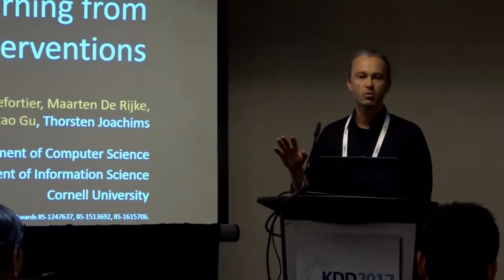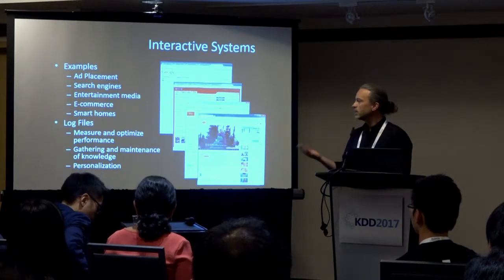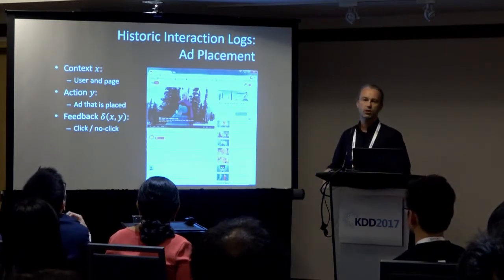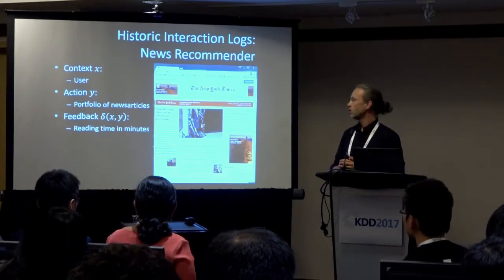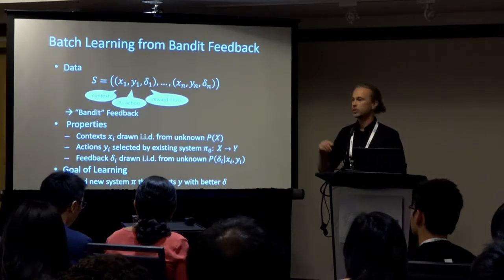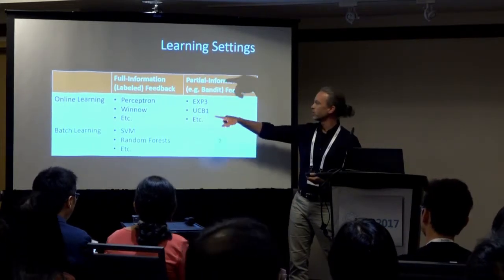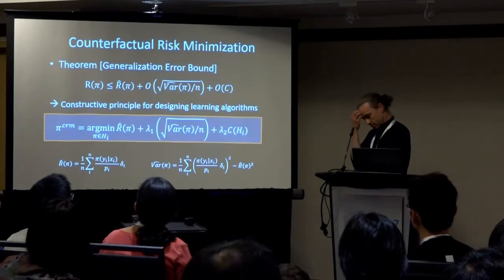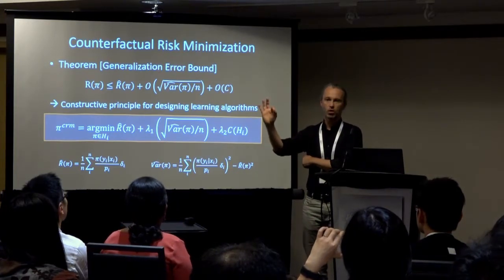Learning from Logged Interventions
Author:
Thorsten Joachims, Department of Computer Science, Cornell University

Abstract:
Every time a system places an ad, presents a search ranking, or makes a recommendation, we can think about this as an intervention for which we can observe the user's response (e.g. click, dwell time, purchase). Such logged intervention data is actually one of the most plentiful types of data available, as it can be recorded from a variety of systems (e.g., search engines, recommender systems, ad placement) at little cost. However, this data provides only partial-information feedback - aka "bandit feedback" - limited to the particular intervention chosen by the system. We don't get to see how the user would have responded, if we had chosen a different intervention. This makes learning from logged bandit feedback substantially different from conventional supervised learning, where "correct" predictions together with a loss function provide full-information feedback.

In this talk, I will explore approaches and methods for batch learning from logged bandit feedback (BLBF). Unlike the well-explored problem of online learning with bandit feedback, batch learning with bandit feedback does not require interactive experimental control of the underlying system, but merely exploits logged intervention data collected in the past. The talk presents a new inductive principle for BLBF, new counterfactual risk estimators, and new methods for structured output prediction with BLBF with applications to ad placement.